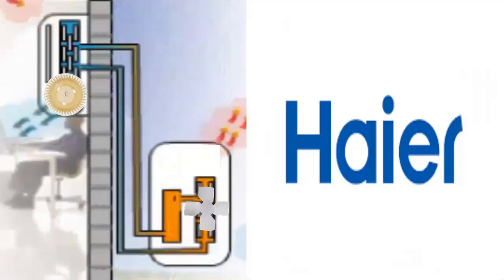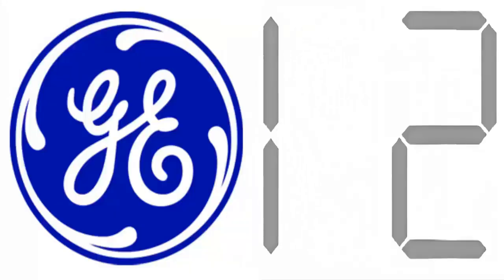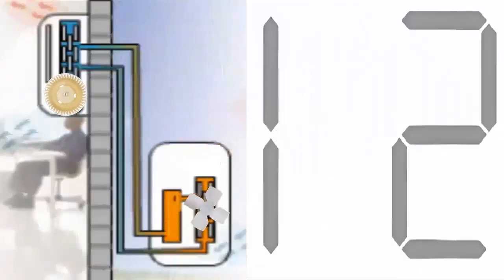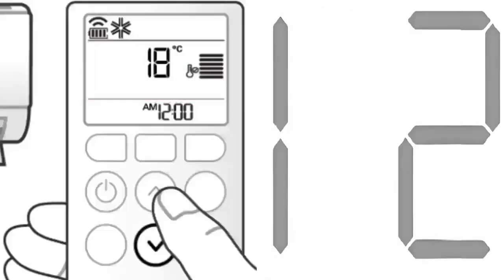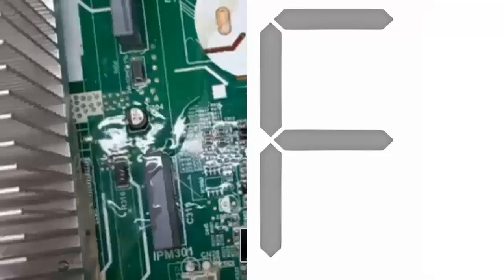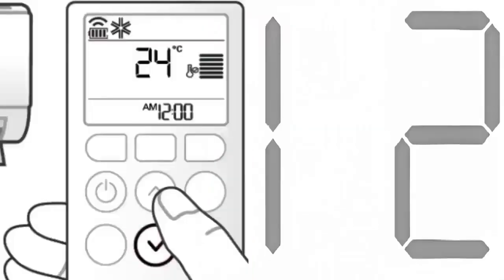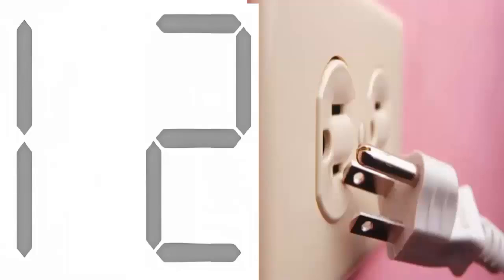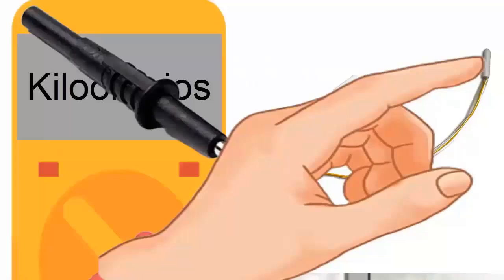Error Code F12 in Air Conditioners: Meaning Solution Haier Midea Toshiba Panasonic Sanyo General GE